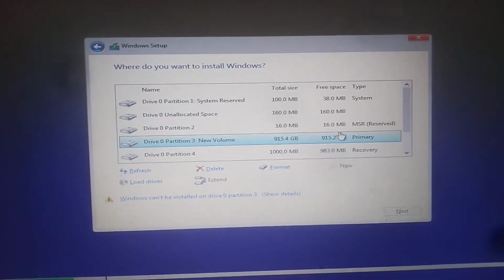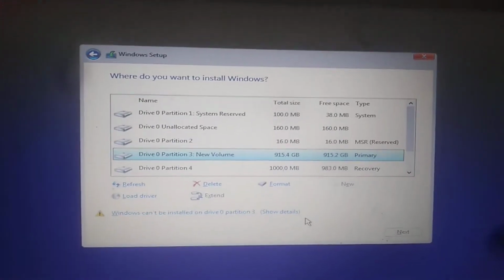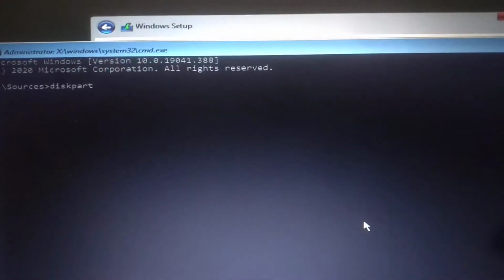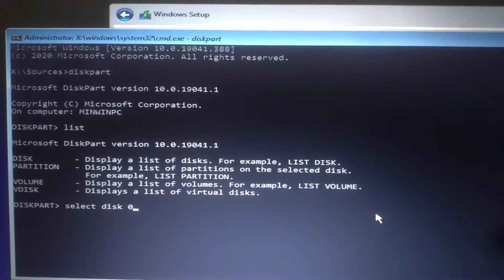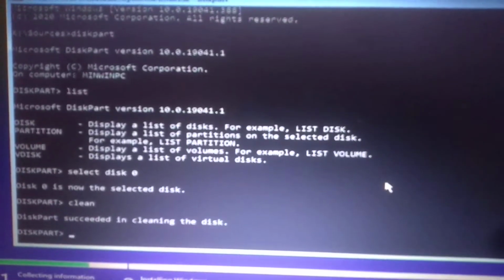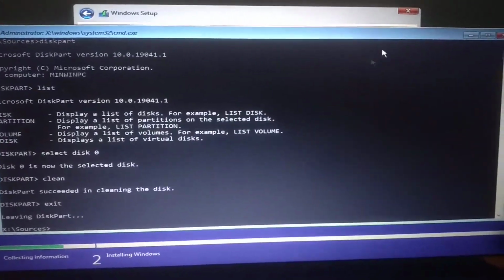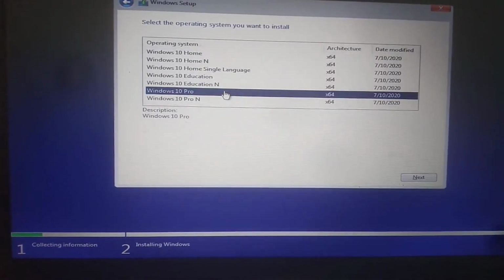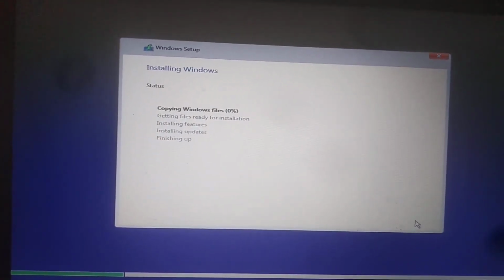windows cannot be installed to disk 0 partition 1 || problem solved